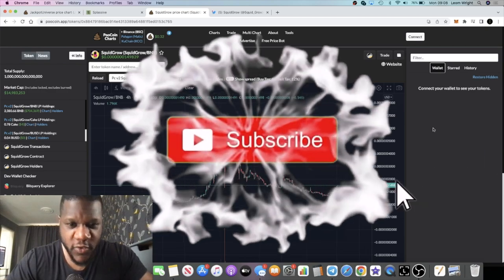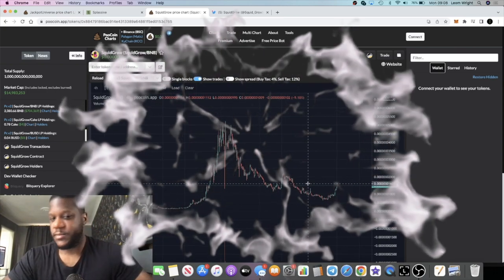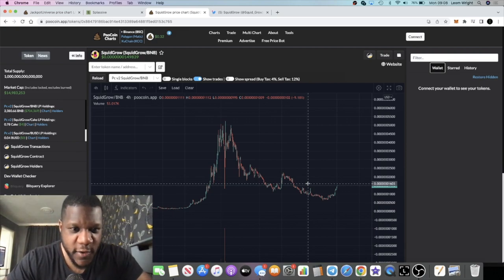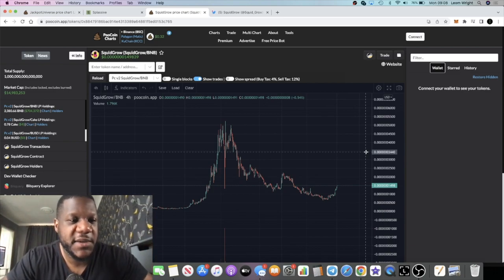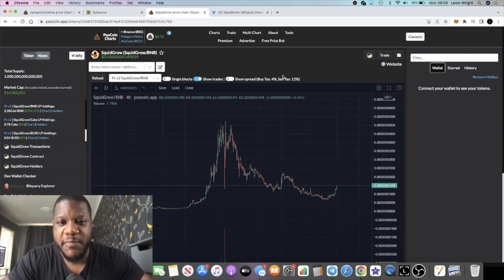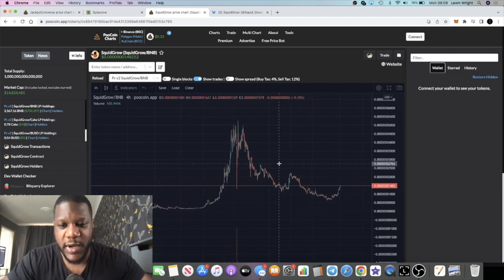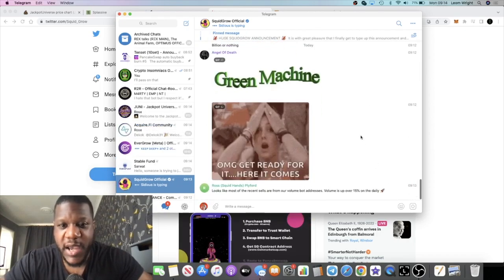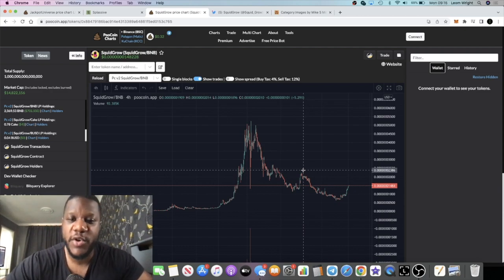SQUIDGROW Pumping & NFT Marketplace Coming BULLISH